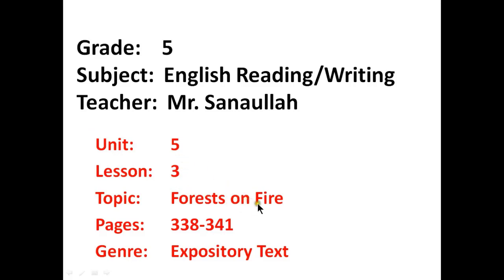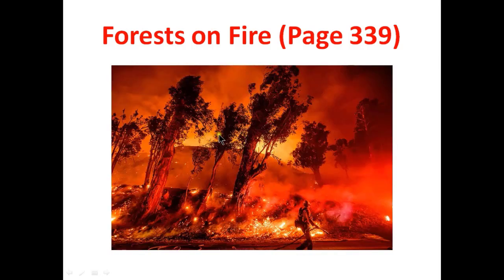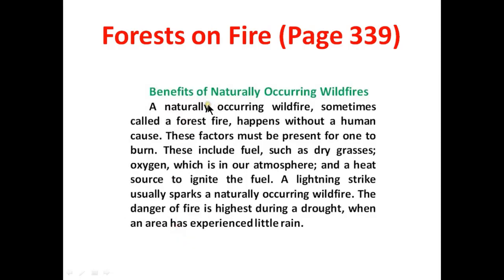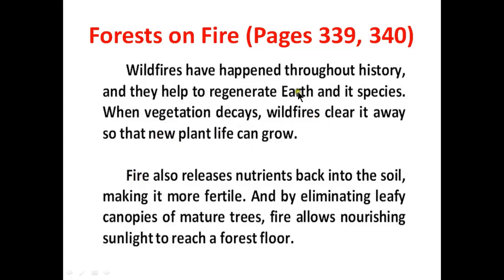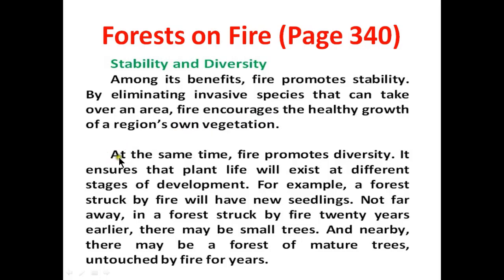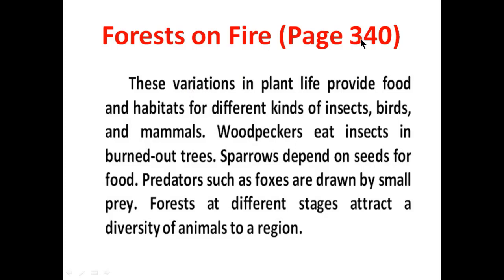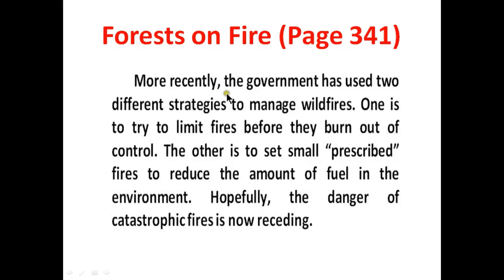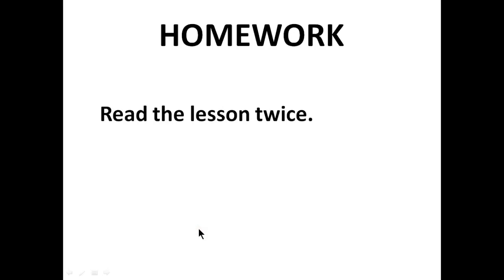Grade 5 English Forests on Fire